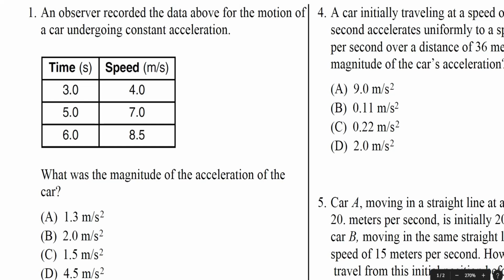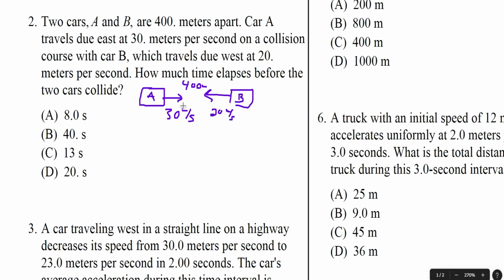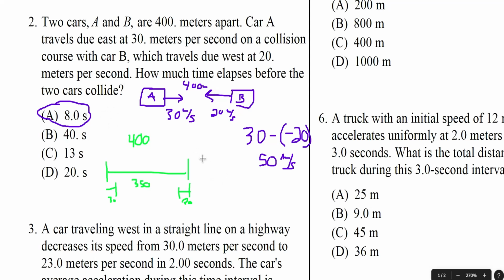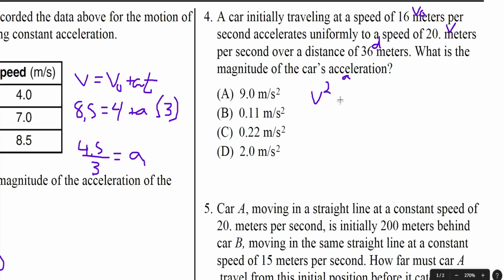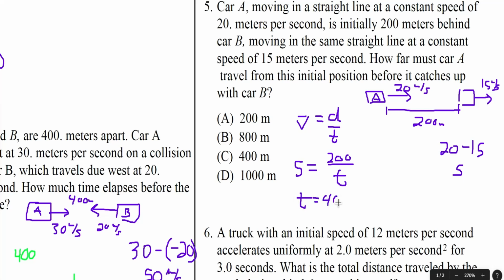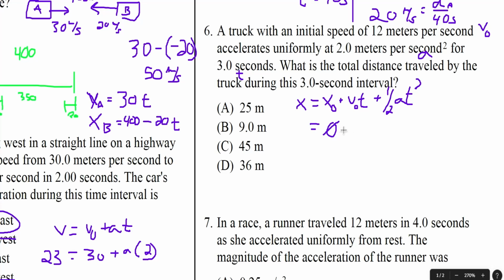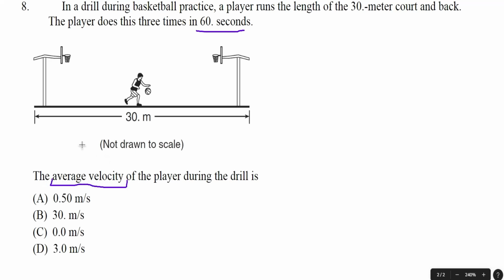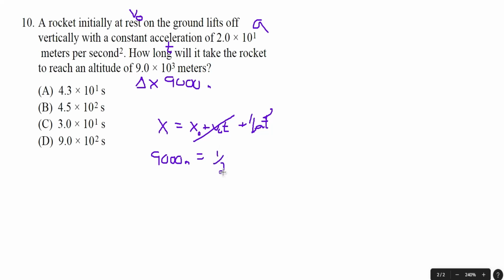Problem Set 2